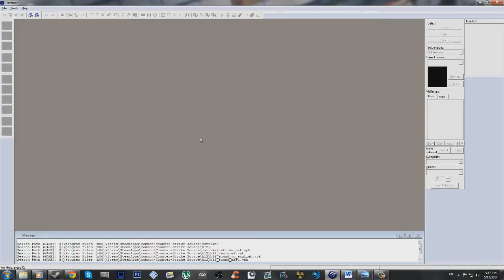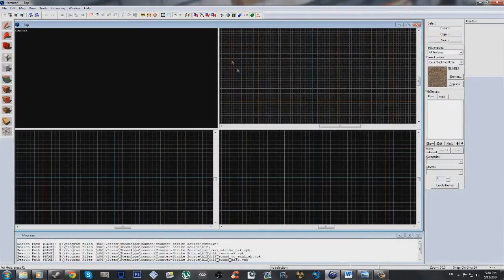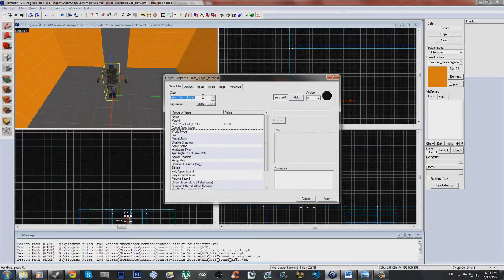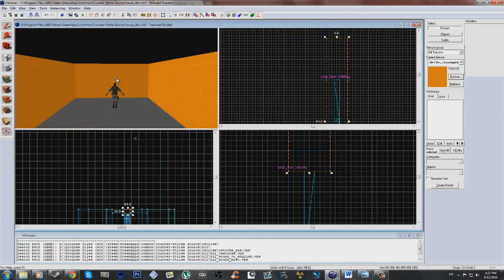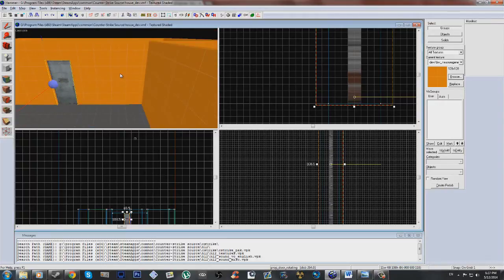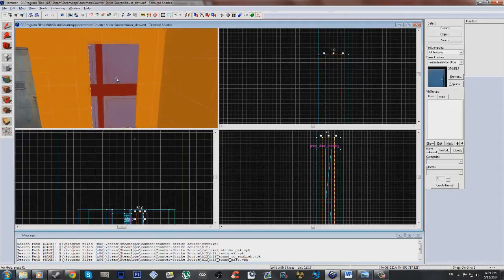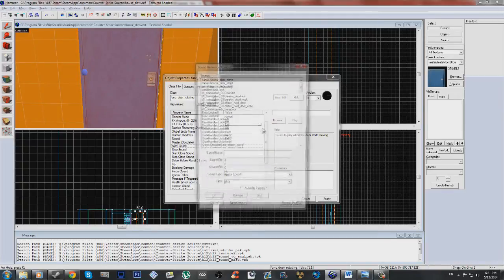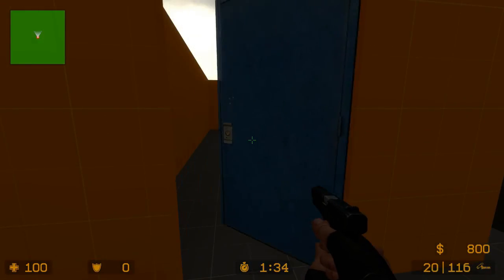Hammer Editor Tut - House and Doors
Got a request for some doors. I like doors.